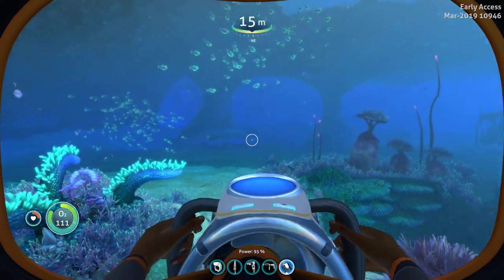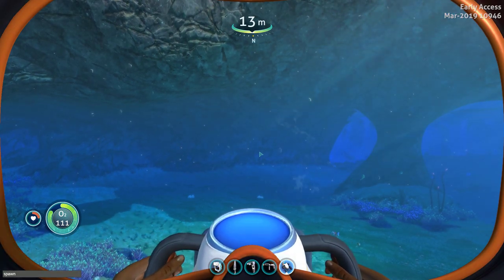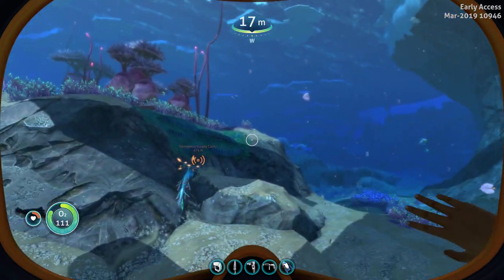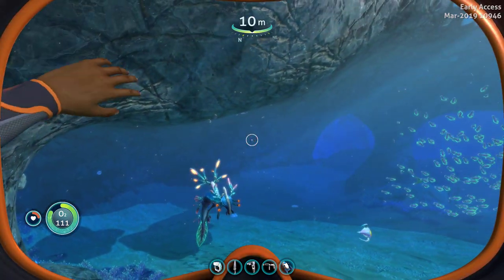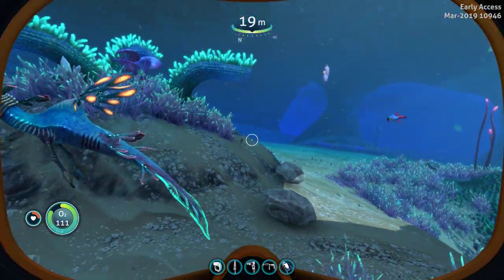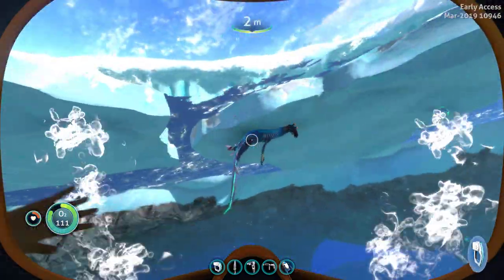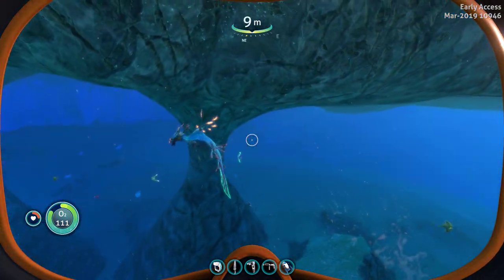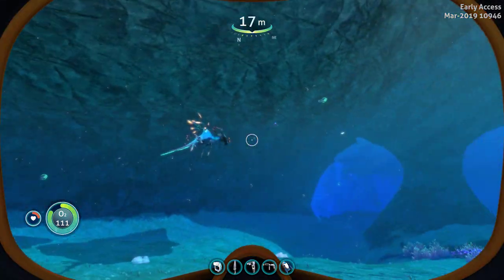SNEAK PEEK LILYPADDLER!!!!!! Subnautica: Below Zero (experimental) Exploring Build 10946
SNEAK PEEK